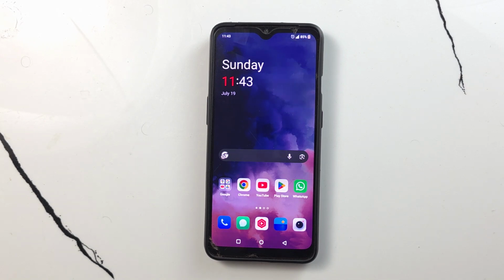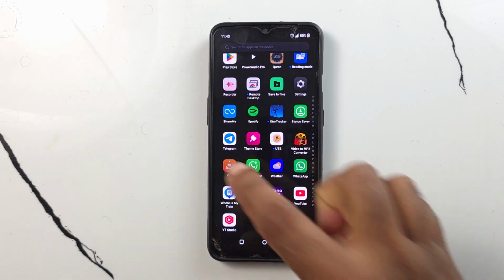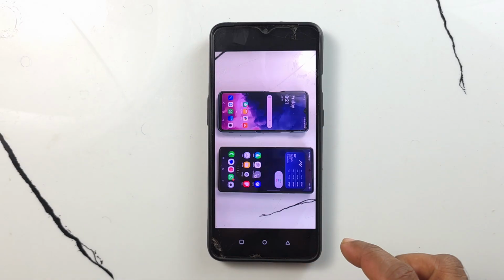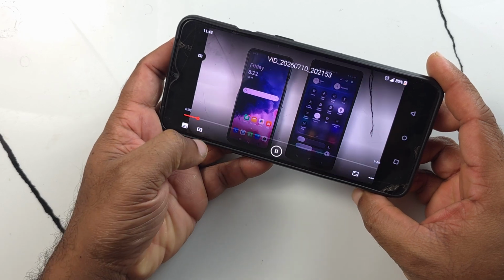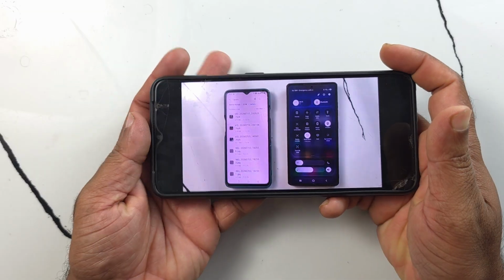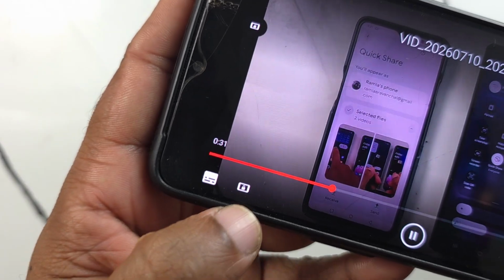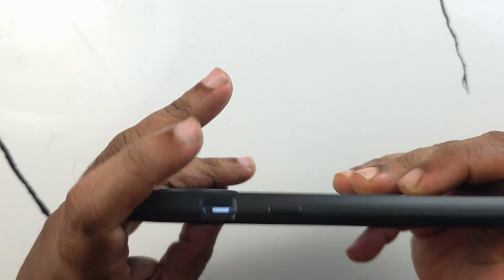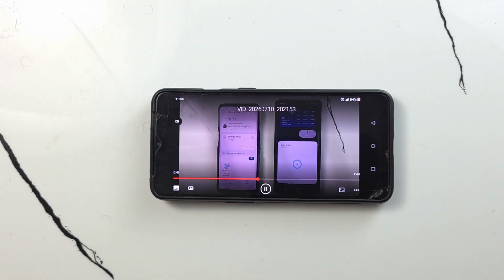vlc media player app video rotate problem fix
VLC Media Player video rotation problem fix Android
fix video rotation issue in VLC Android
how to rotate video correctly in VLC Android
VLC Android auto rotate problem solution
fix upside down video in VLC Media Player Android
VLC Android screen rotation fix tutorial
how to reset video rotation in VLC Android
VLC Media Player orientation problem Android
stop video rotating in VLC Android
fix portrait and landscape rotation in VLC Android
VLC Android display rotation settings guide
how to lock video orientation in VLC Android
VLC video playback rotation problem fix
Android VLC rotate screen issue solution
VLC Media Player Android rotation settings tutorial
Time Line:
0:01 Intro
0:03  video in English

Related Search Videos Upload in This Channel: